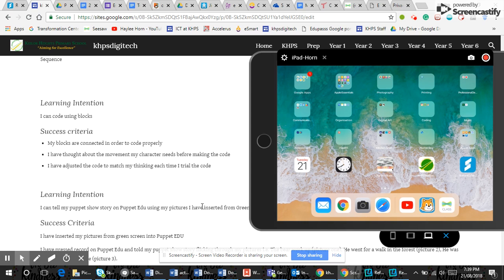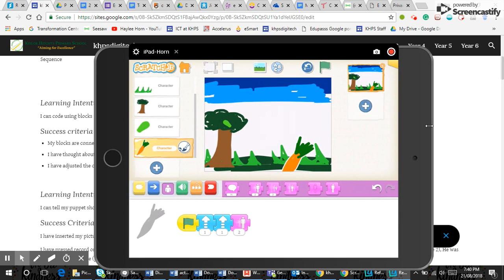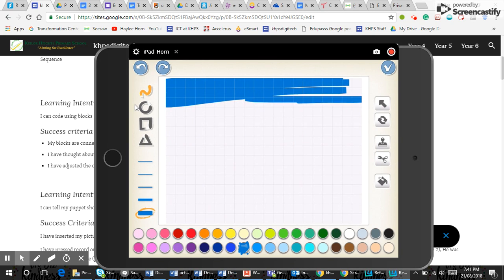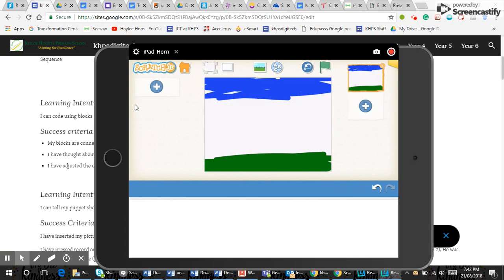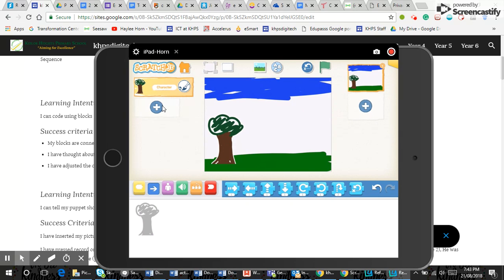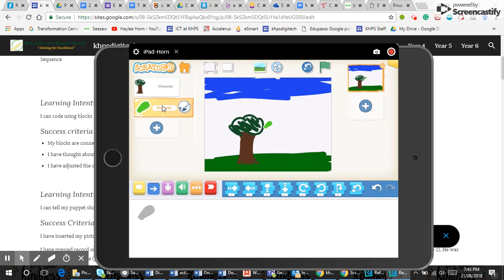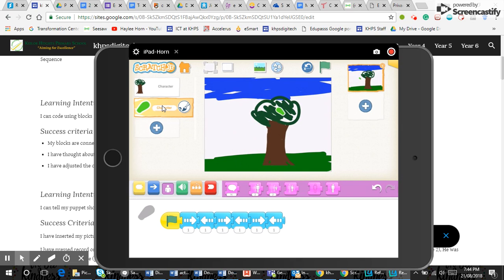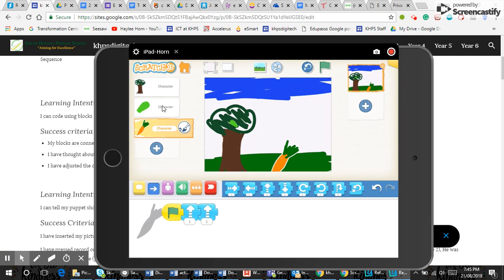Aug 21, 2018 7:46 PM